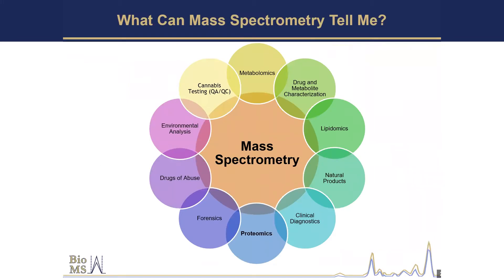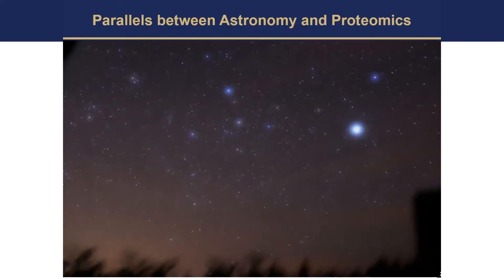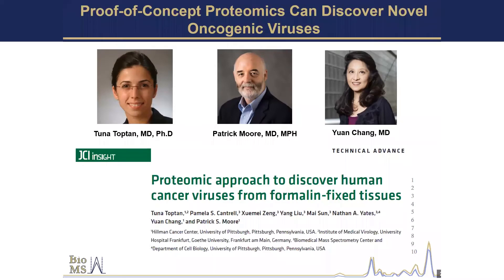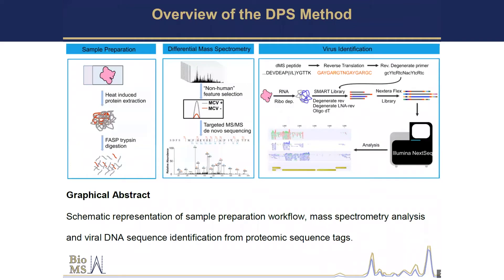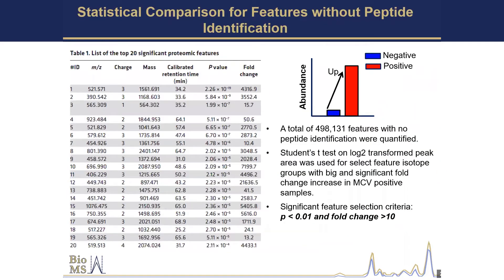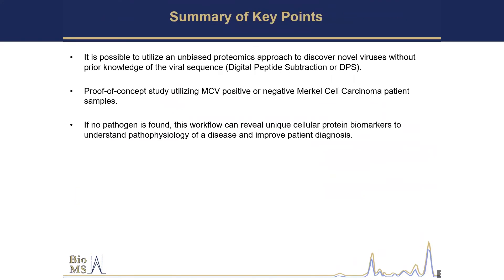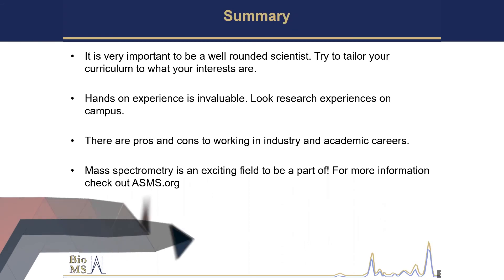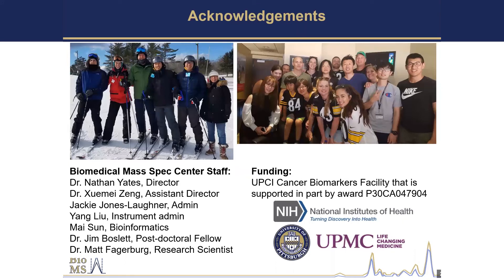Current Topics in Science Series, Pamala Cantrell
Northern Vermont University-Johnson Current Topics in Science Series, featuring experts in science. Here's Pamela Cantrell a Research IV Senior Laboratory Technician at the University of Pittsburgh School of Medicine. Topic: An unexpected Journey in Proteomics.

Held on October 28, 2020